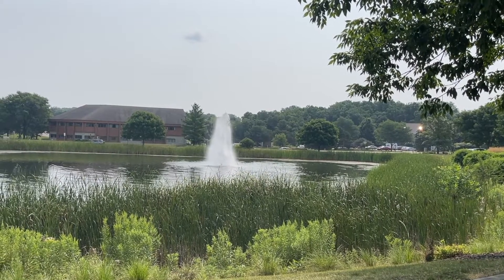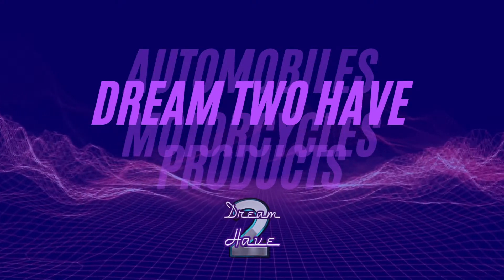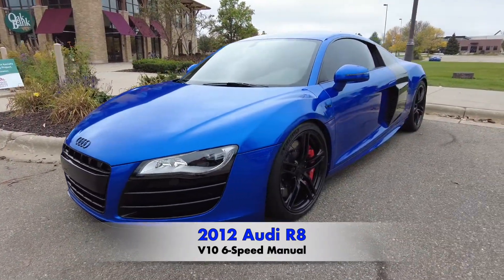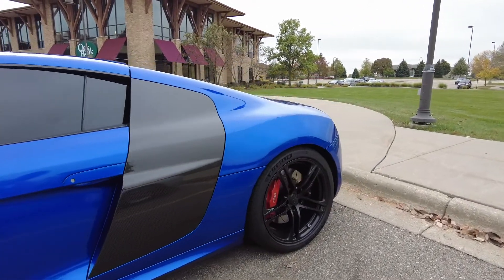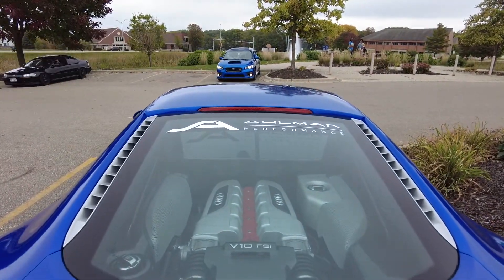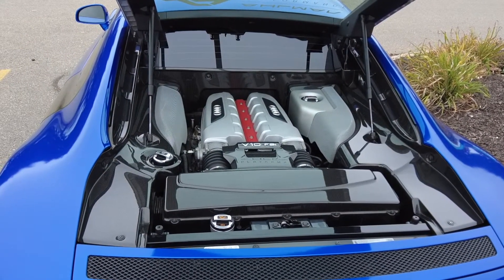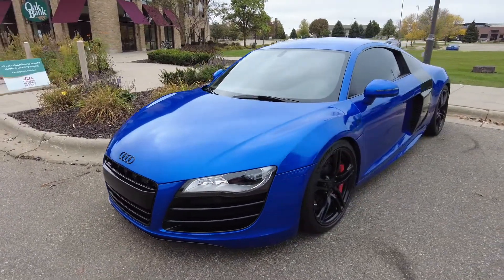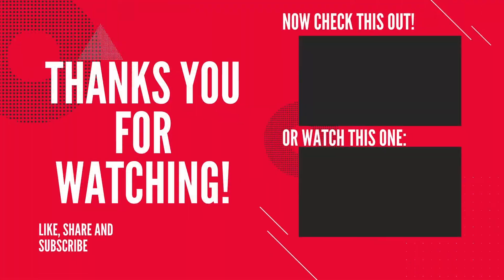Audi R8 V10 6-Speed Manual 2012 | Insane 0-60 In 3 Seconds | Dream Two Have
Audi R8 V10 6-Speed Manual 2021 | Insane 0-60 In 3 Seconds | Dream Two Have. Let's take a walk around this R8.

Dream Two Have channel will be featuring automobiles,  motorcycles, and other products on the market. This channel is dedicated to our viewers. I am so glad you stopped by. Let's grow together.

Like to thank the owner for letting me film this special vehicle for this video.

For more detail information on this vehicle please contact your local Audi dealership website.

Business can reach Dream Two Have by going to the about section at anytime.